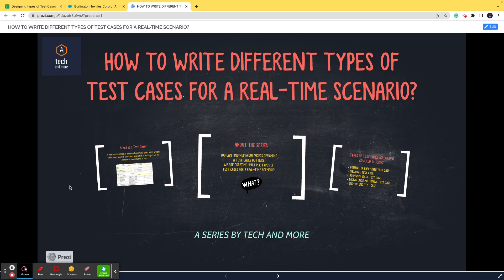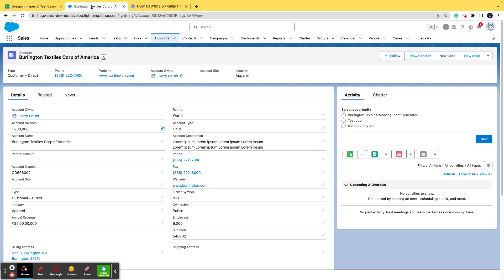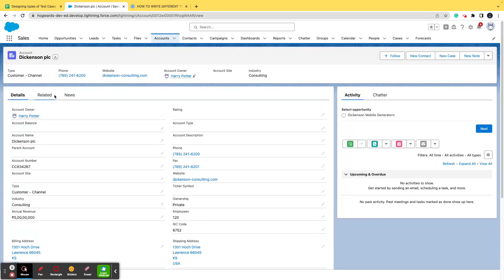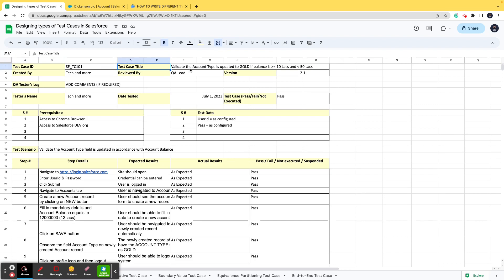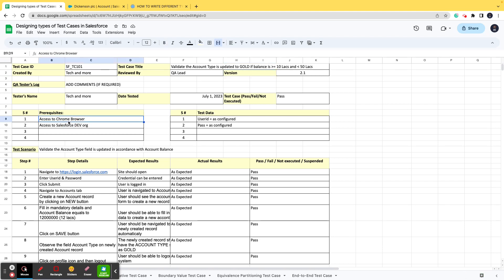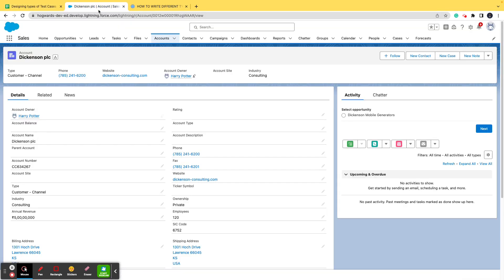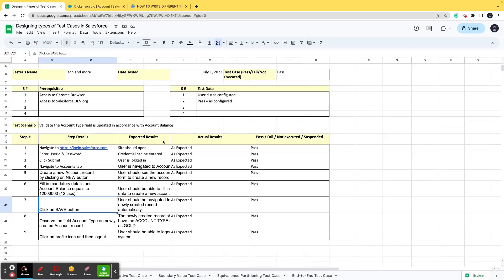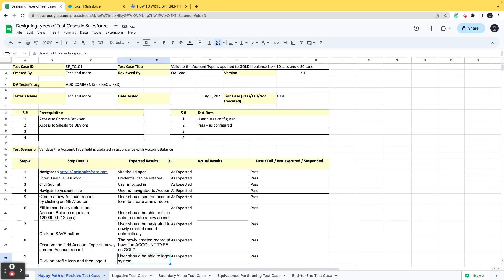Designing a Positive Test Case in @salesforce || #1 of series 'Designing types of Test Cases'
Welcome to the first video of the series 'Designing different types of Test Cases in Salesforce'.
In the video, we are going to well-verse ourselves with the salesforce functionality to be tested and what a PositiveTestCase case looks like, and its significance (along with execution)

Time Stamps:
00:00 - 01:28 Going through the functionality developed in Salesforce org
01:29 - 03:00 Going through the Positive or Happy Path Test Case
03:01 - 05:21 Executing the Positive or Happy Path Test Case